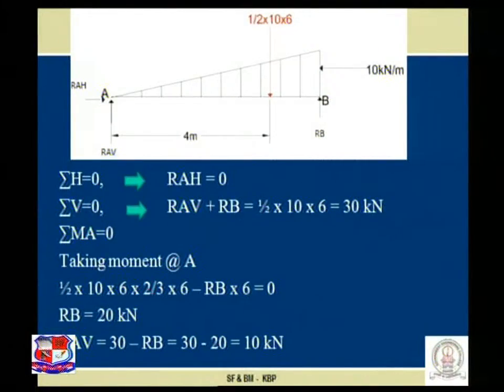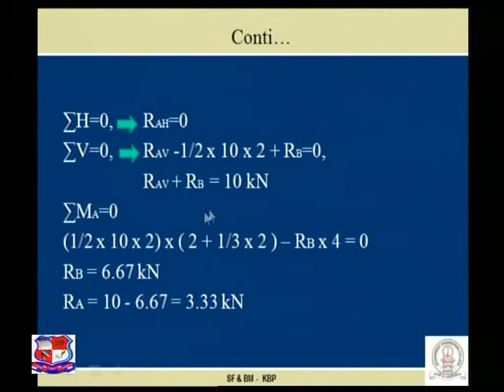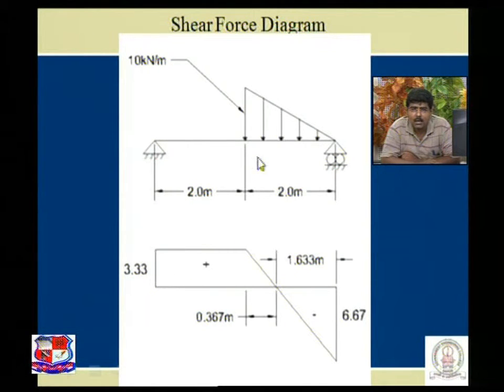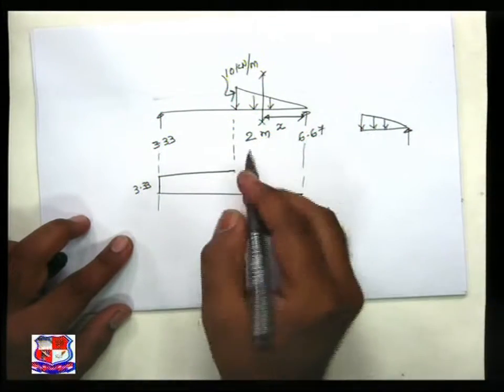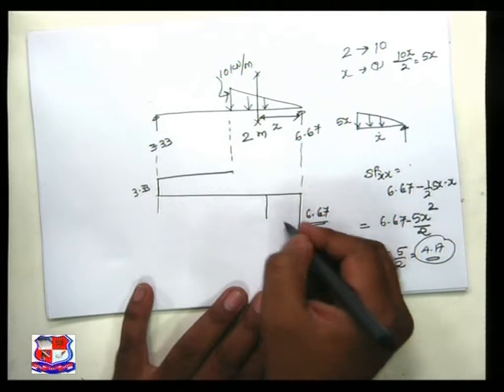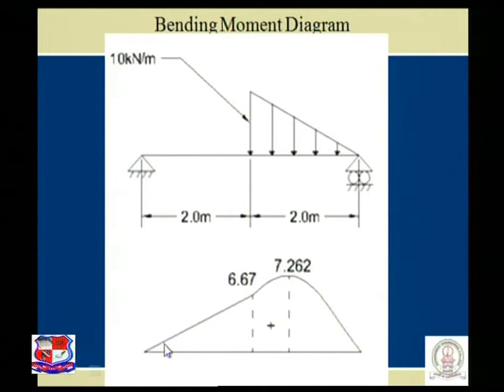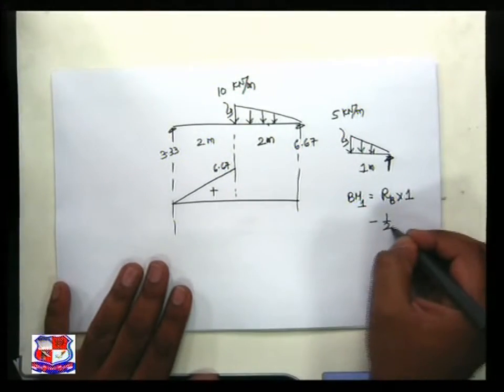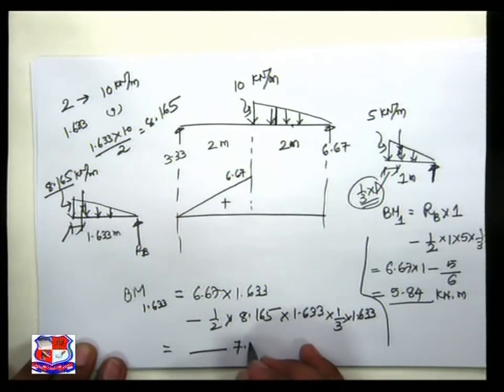Dr Kaushal B Parikh Mechanics of Solids Statically determinate beams 5